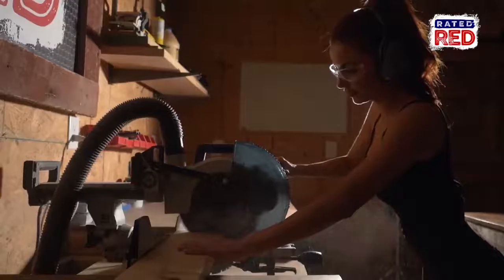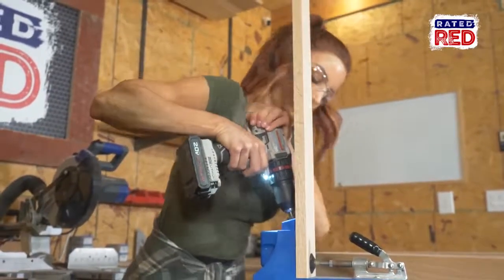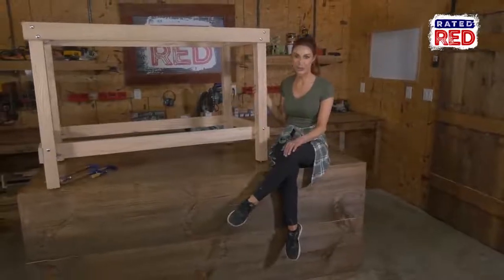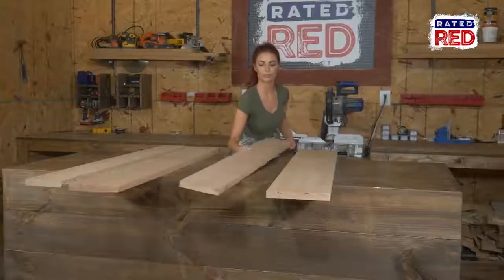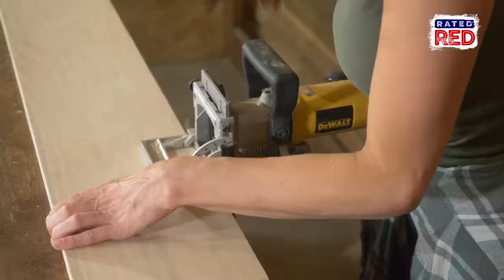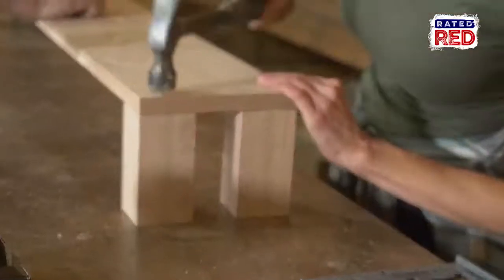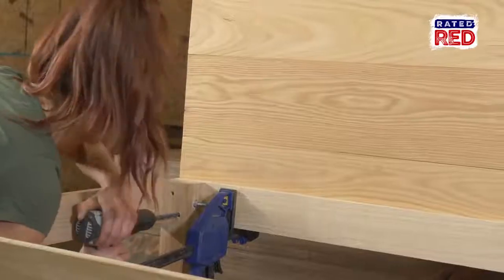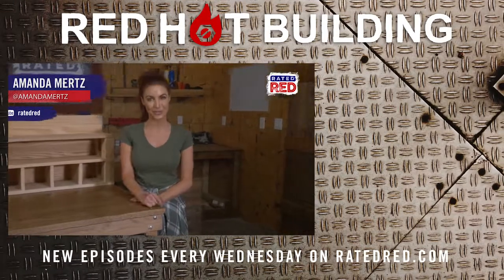Reloading Table - Red Hot Building